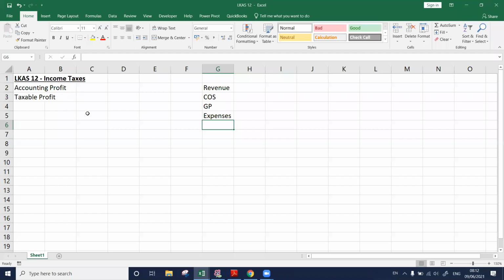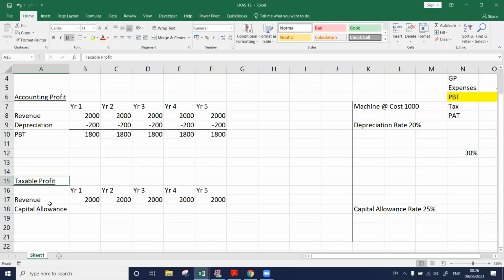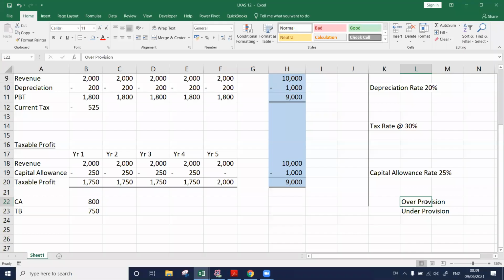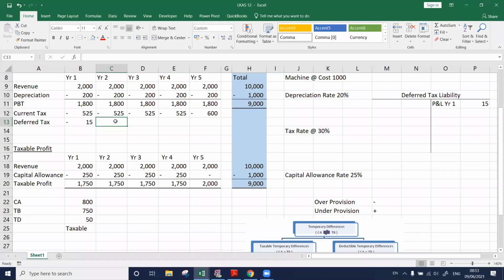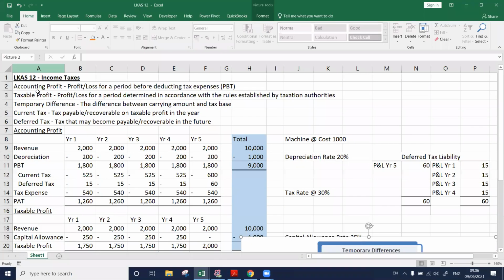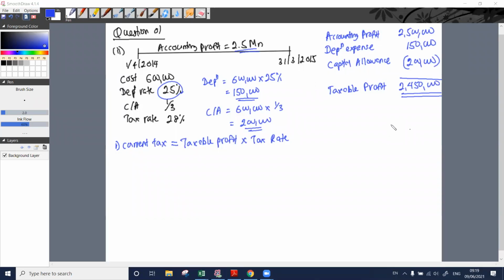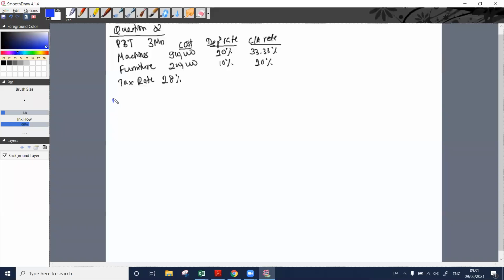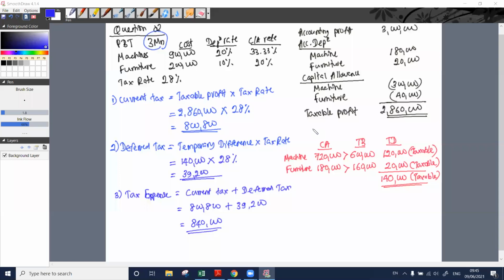LKAS 12 (Income Taxes)